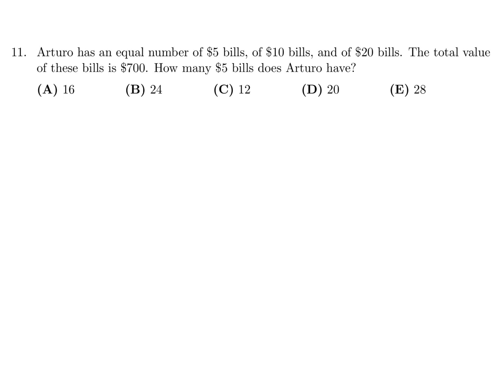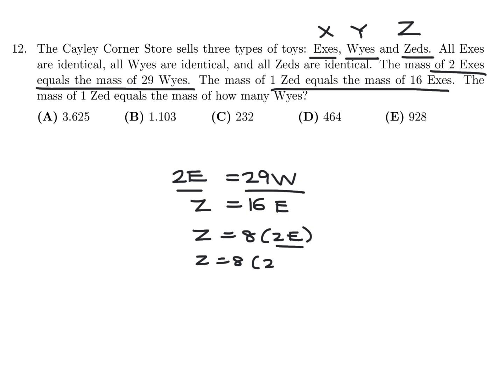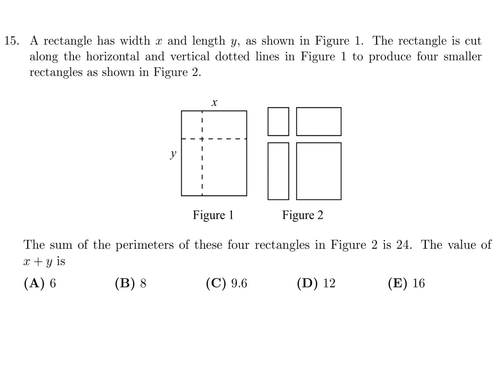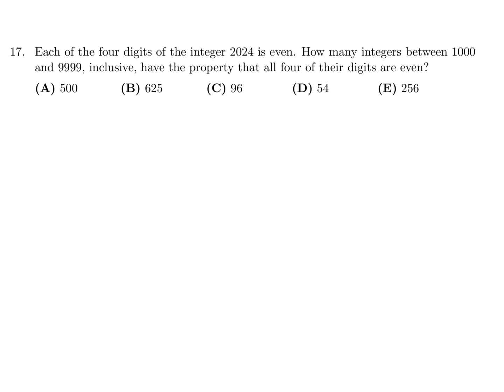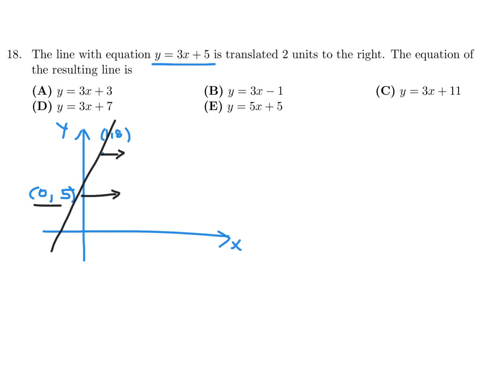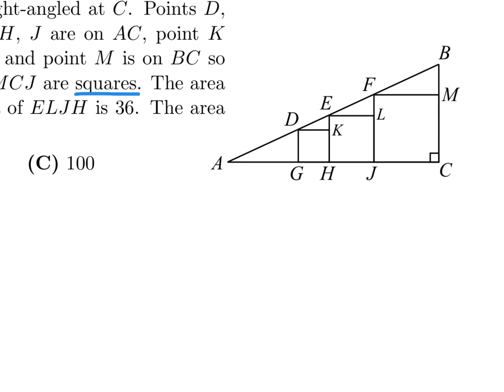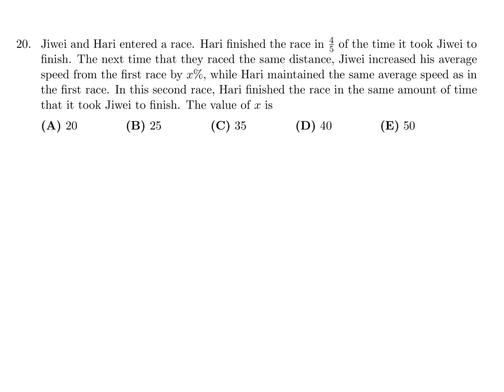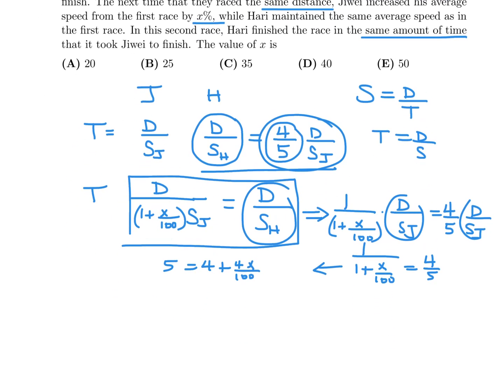2024, Grade 10, Cayley Math Contest | Questions 11-20